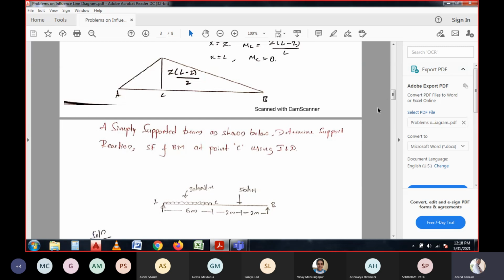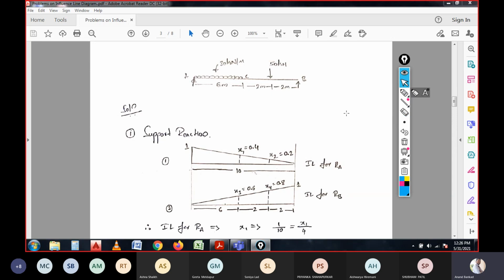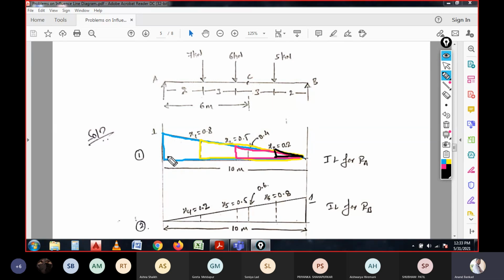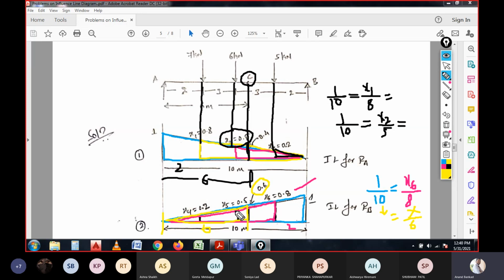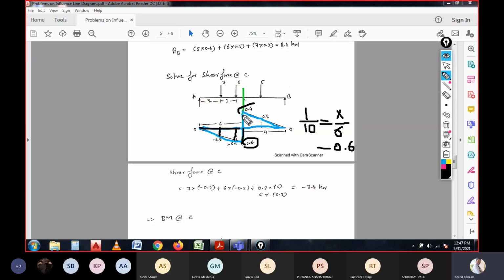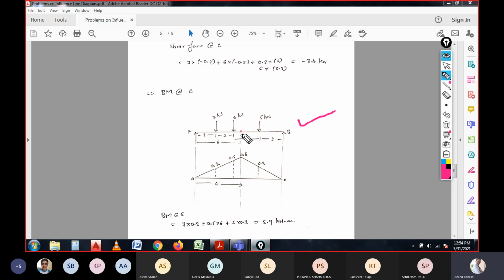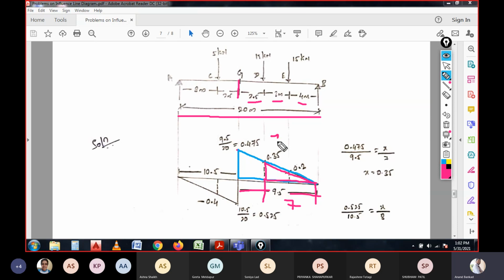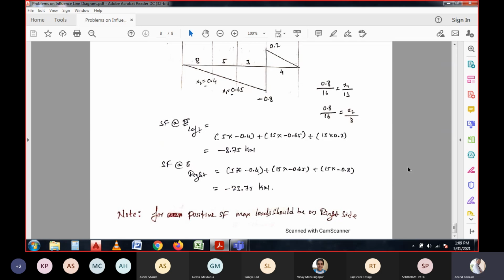Problems on Moving loads ILD